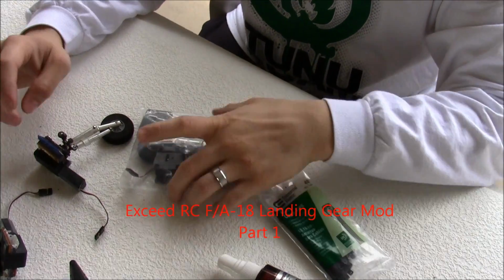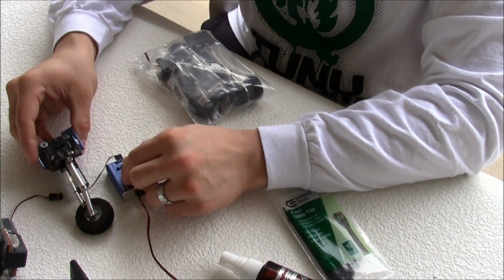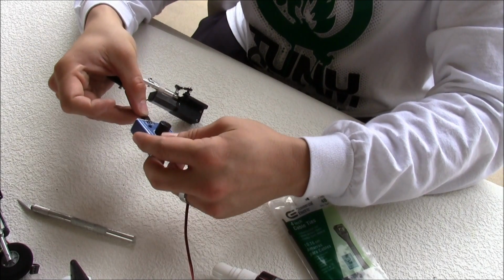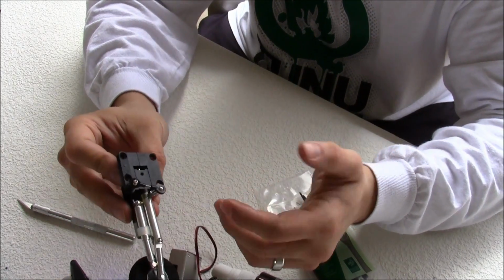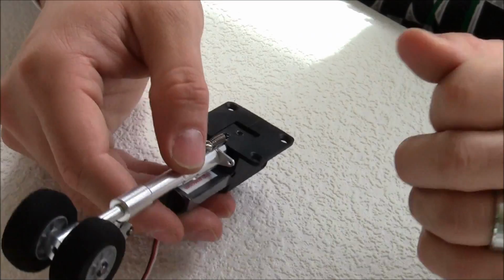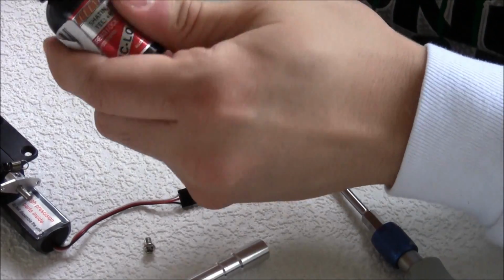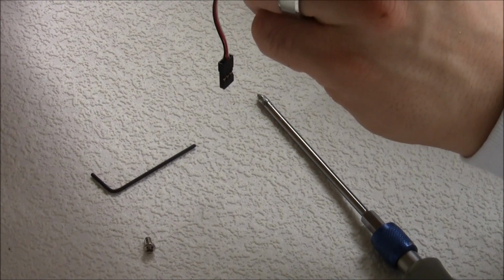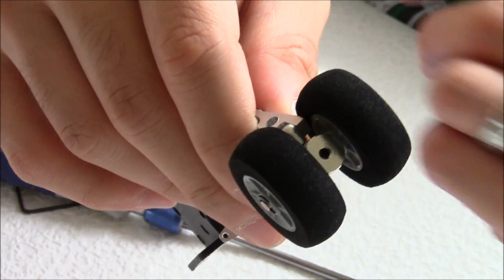Exceed RC F/A-18 Landing Gear Mod Part 1